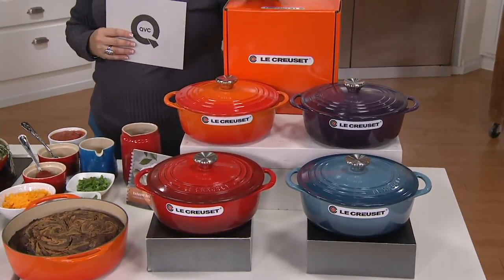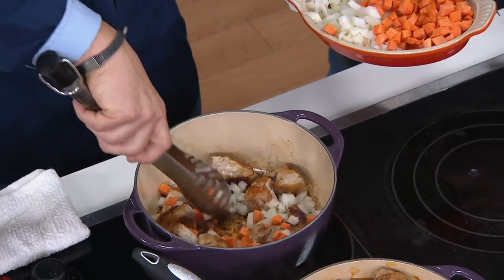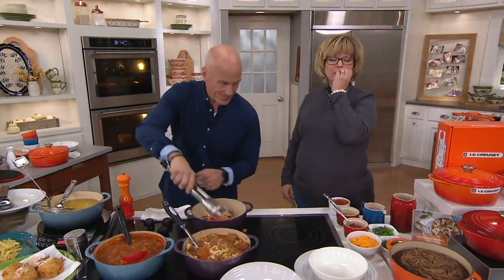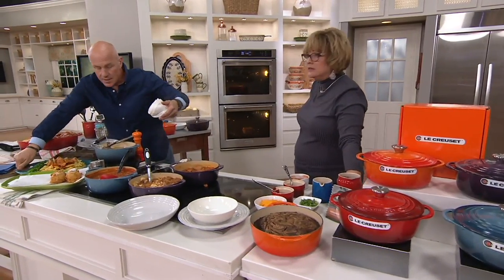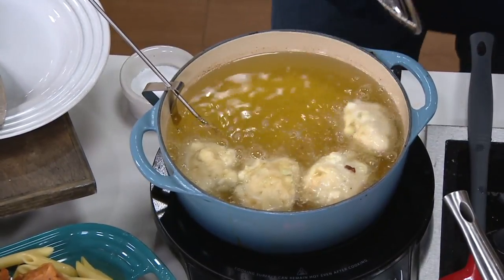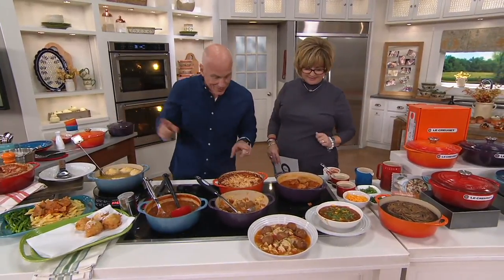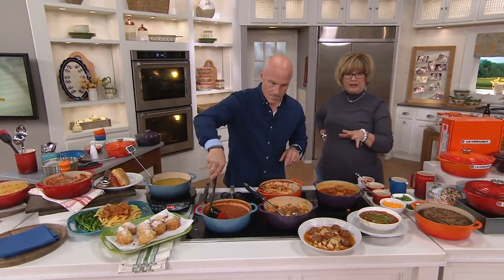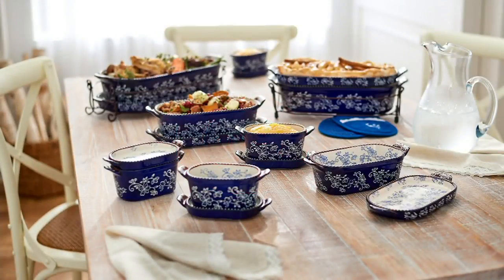Le Creuset 2.75-qt Cast-Iron Dutch Oven on QVC